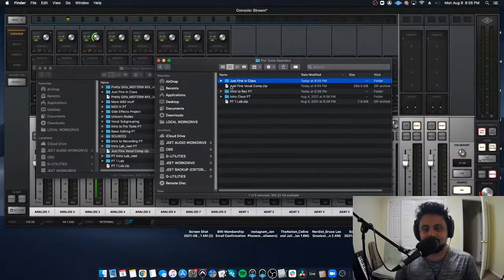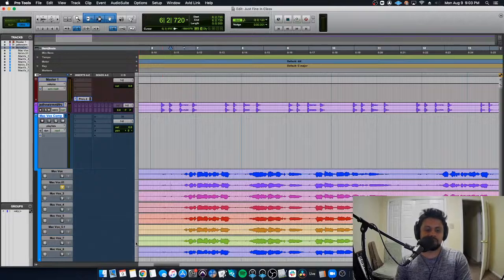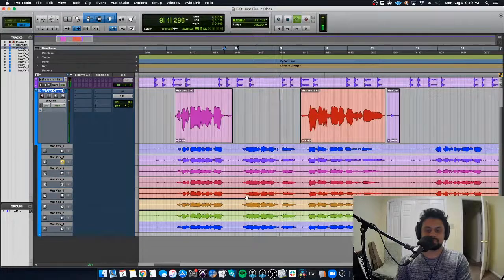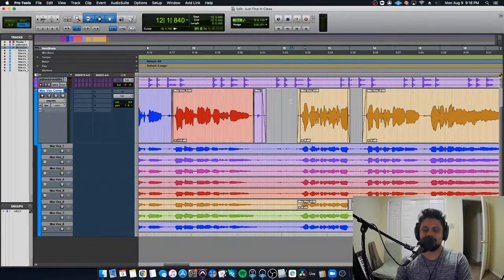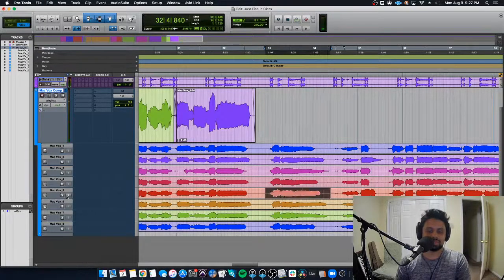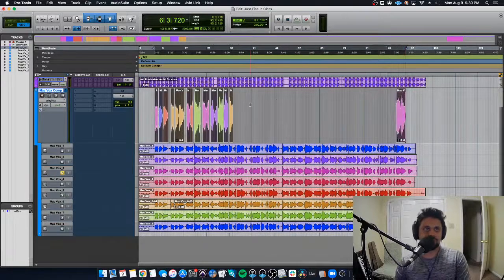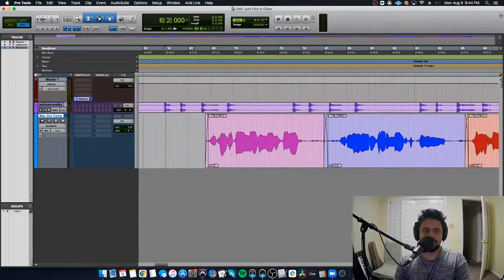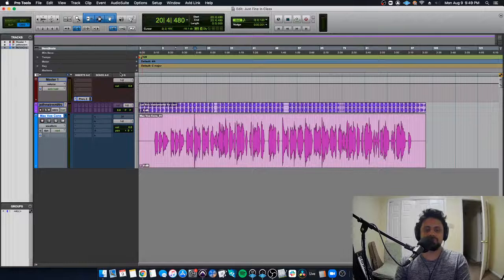Vocal Comping in Pro Tools